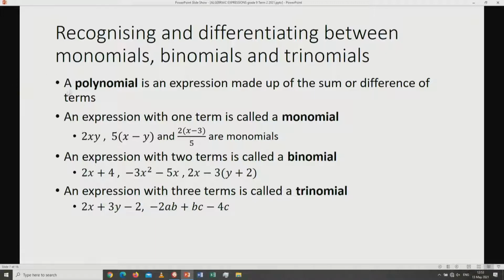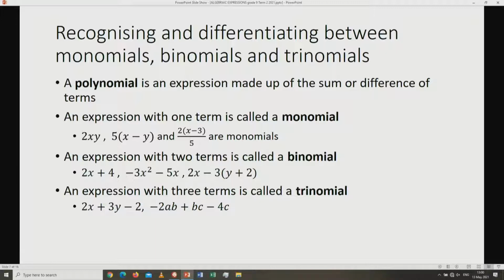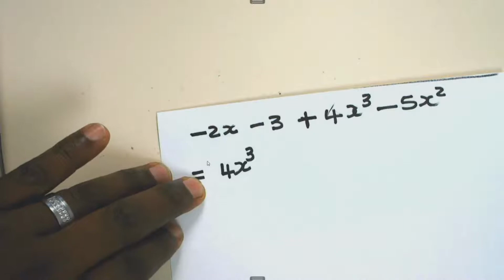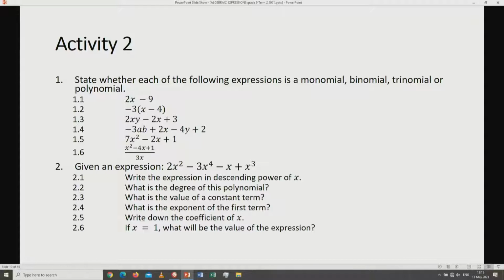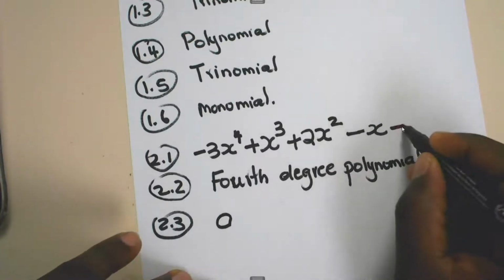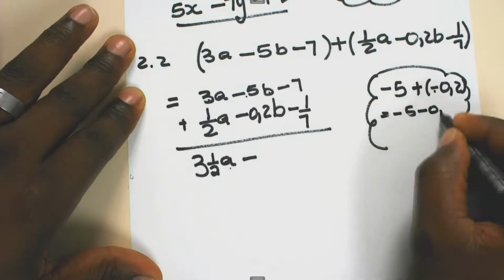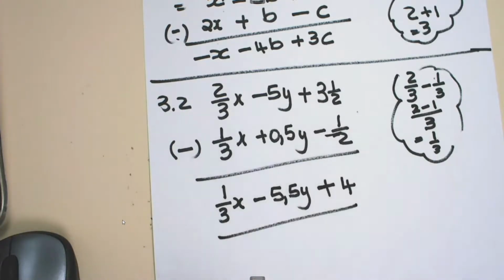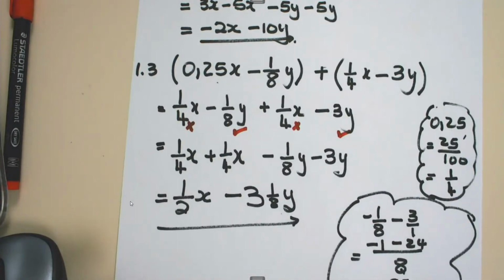Mathematics | Gr 09 | Algebraic Expressions Part 2 | FSDOE | FS IBP Online | 13052021